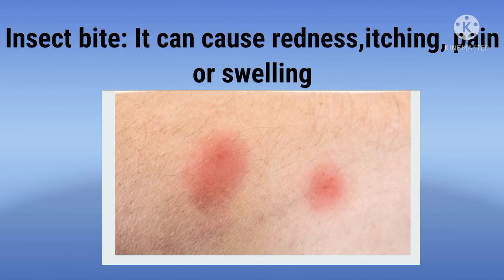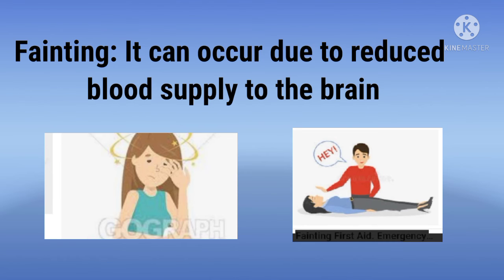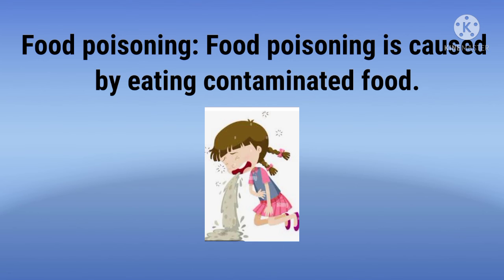First aid ll what would you do?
In this video will see what is first aid?
what would you do if u happen to meet with such accidents
such as food poisoning, minor burns, insect bite, or fainting etc